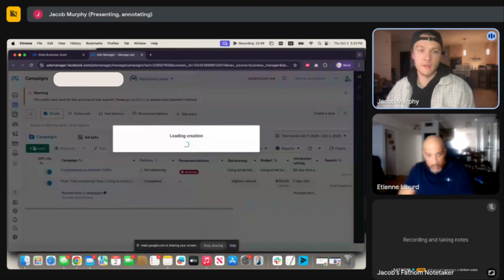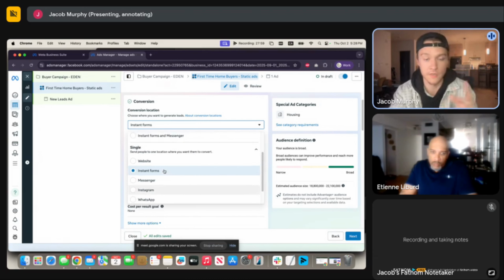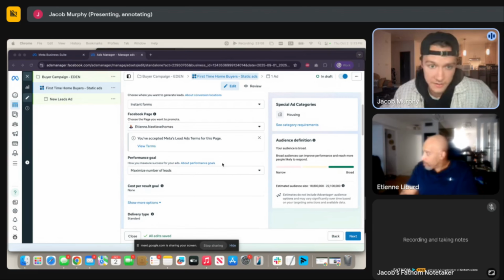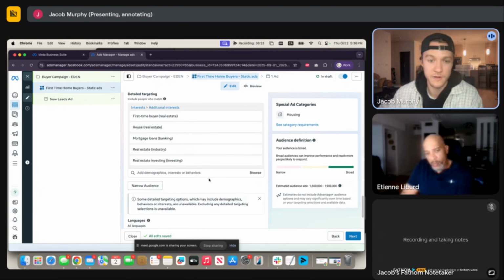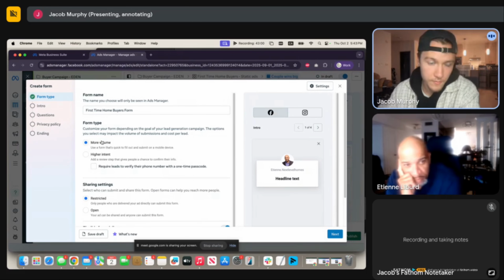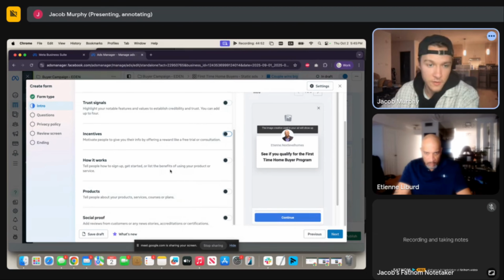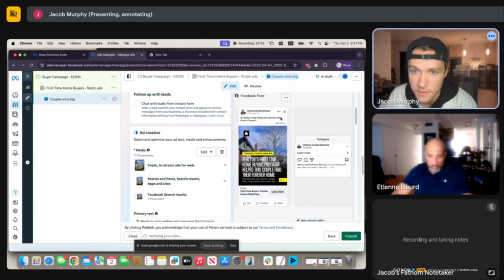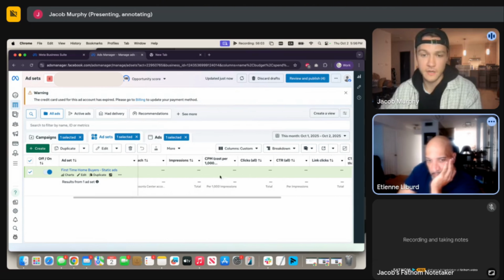Toronto Realtor’s First Meta Ad Campaign 👉 Live Walkthrough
🔹 Video Brief:
Join me behind the scenes as I help a Toronto realtor set up their very first Facebook ad campaign step by step. If you’ve ever wondered how to turn ads into real, qualified leads, this is the process we use every day to help realtors grow their business. Watch, learn, and see how easy it can be to start generating clients!

💡 Join Our Free 6-Step Realtor Growth Program on Skool!

🎯 Claim Your FREE Brand Development Strategy Call!
Need a customized marketing plan to stand out and attract high-quality clients? Book your free 1-on-1 session today.

Want EDEN to bring you qualified appointments every month? Learn more about how we help realtors scale: